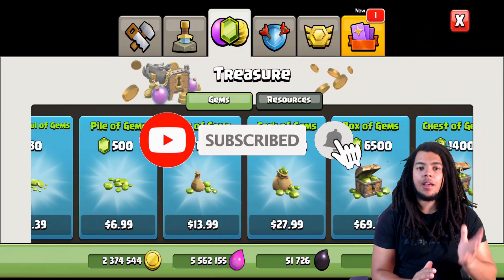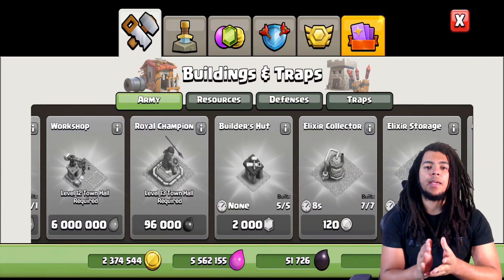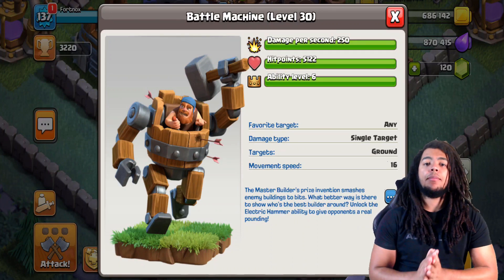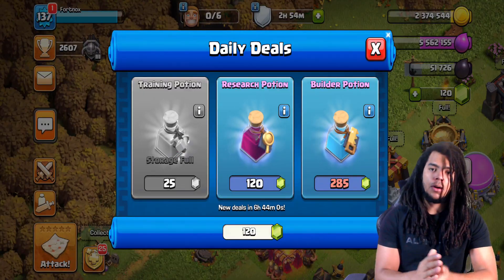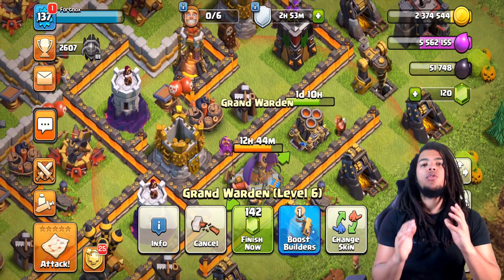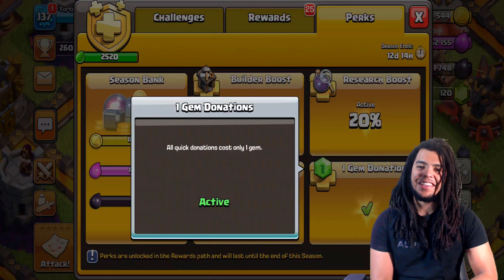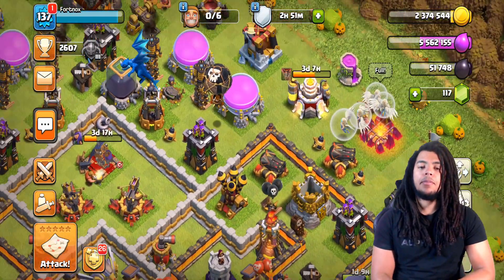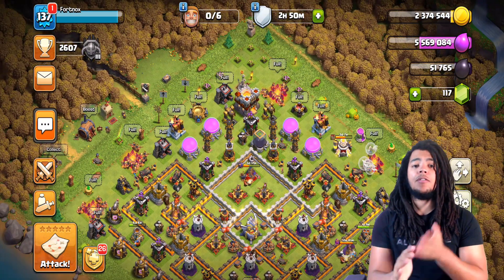Clash of Clans Best Way to Spend Gems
The best way to spend gems in Clash of Clans is to prioritize and save. Clash of clans required gems to buy builders. Therefore the first thing you should be saving and spending your gems for is your builders. After the builders spending gems on the right things in CoC will help you get to that next town hall faster.  Gems in clash of clans are hard to get so they should be spent wisely.